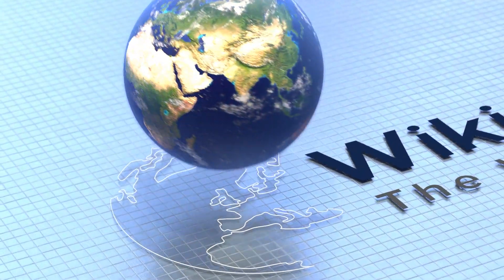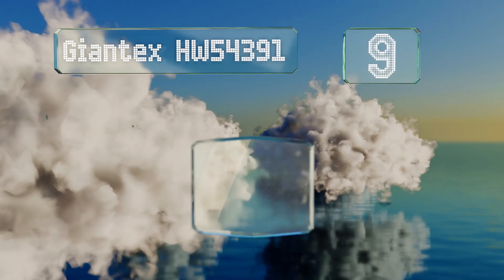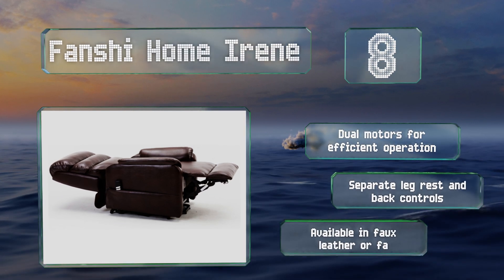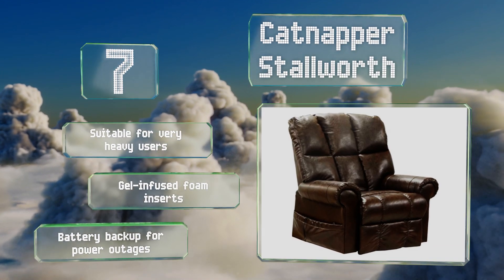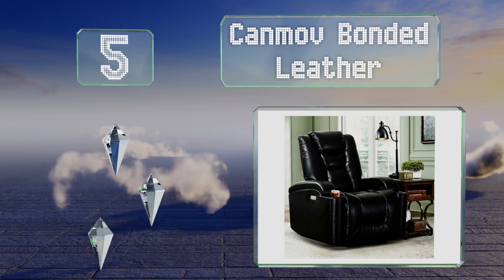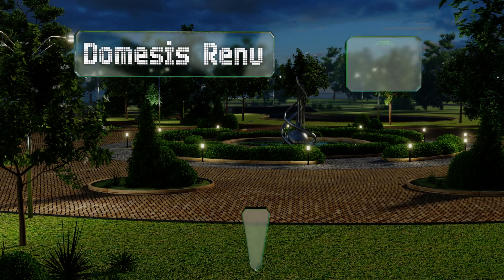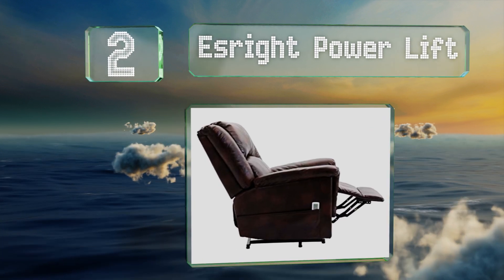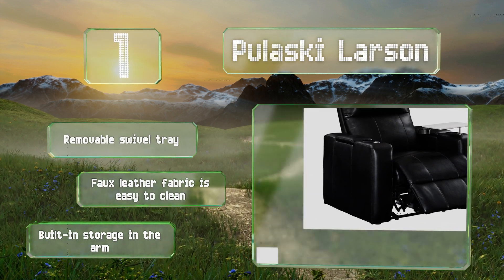10 Best Electric Recliners 2019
Our complete review, including our selection for the year's best electric recliner, is exclusively available on Ezvid Wiki.

Electric recliners included in this wiki include the catnapper stallworth, ashley furniture signature design yandel, canmov bonded leather, domesis renu, giantex hw54391, pulaski larson, lifestyle u1294z, esright power lift, bonzy modern, and fanshi home irene.